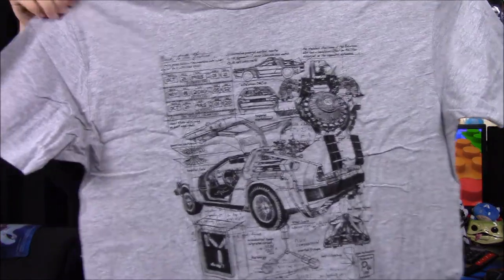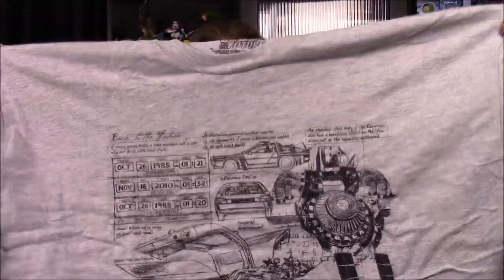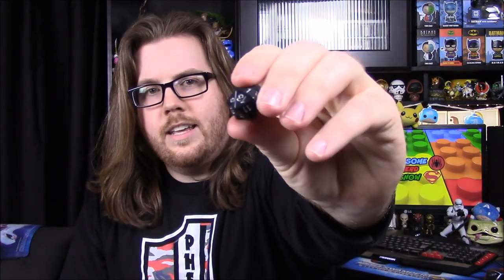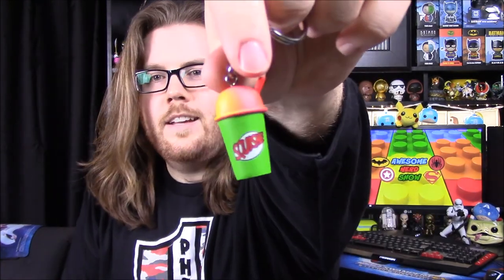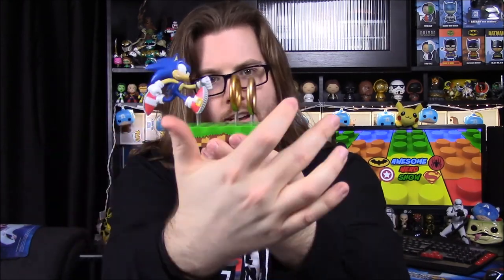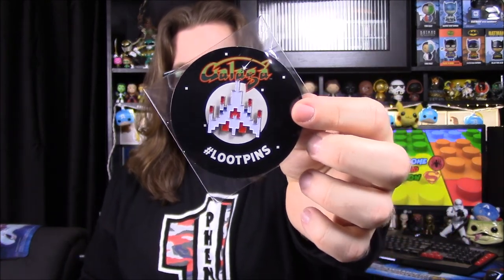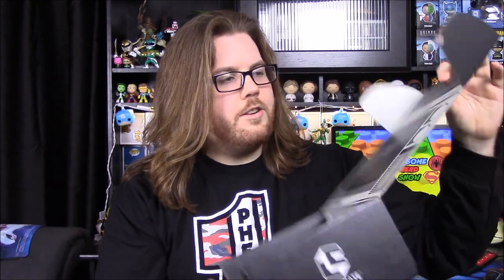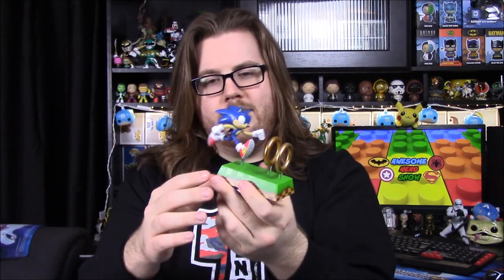Loot Crate Unboxing - Playback [March 2018]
Unboxing the new Loot Crate box for March 2018 with the theme of Playback! This box contains 80s and 90s items for Back to the Future, Sonic the Hedgehog, Dungeons & Dragons, The Simpsons, and Galaga.

Xbox - FallenRedZeo